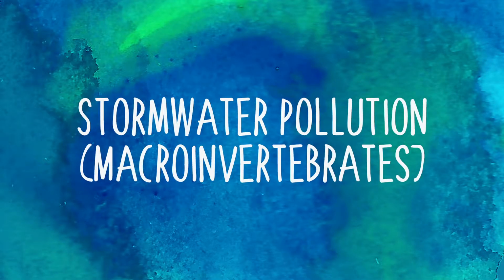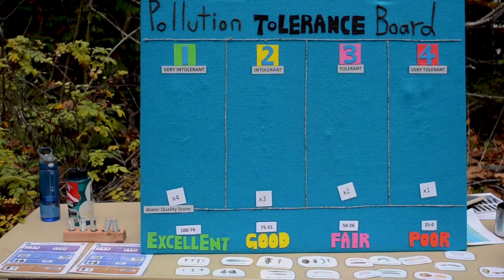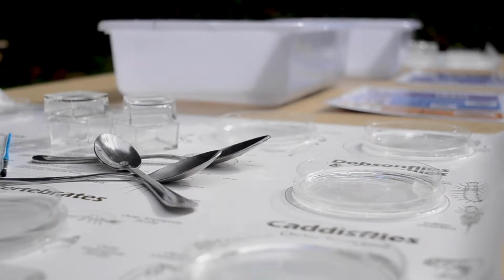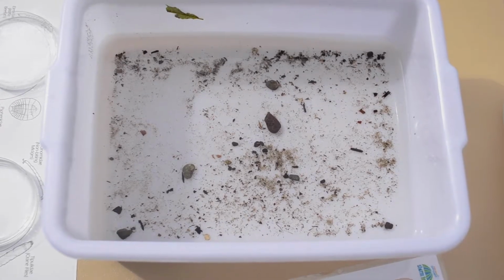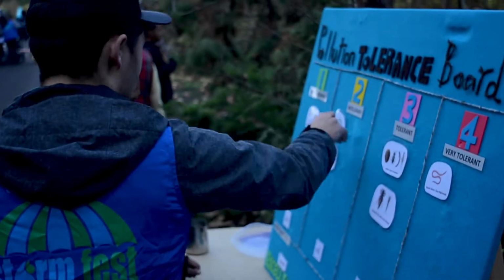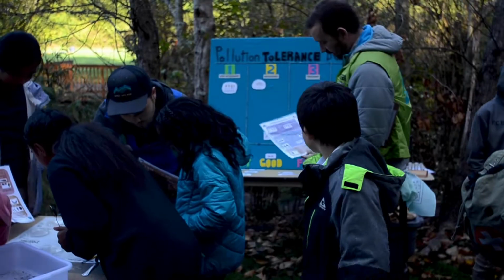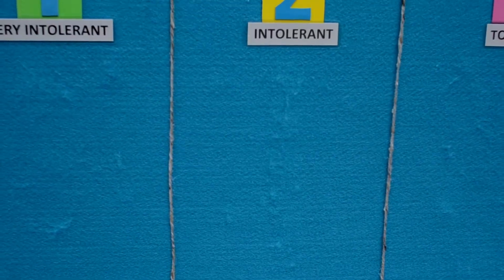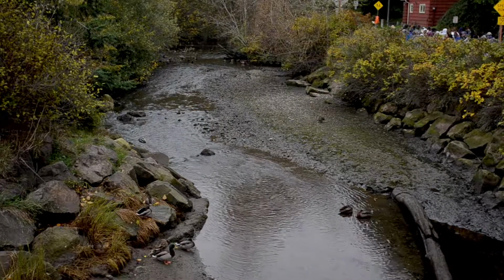StormFest Training Macroinvertebrates